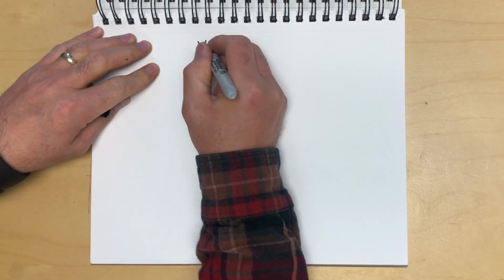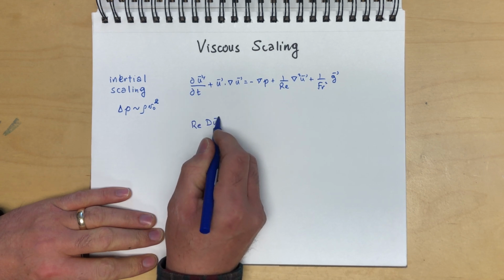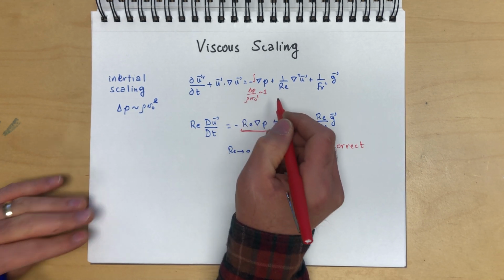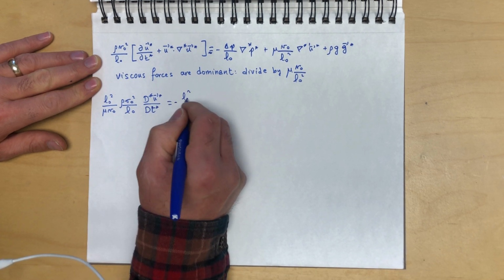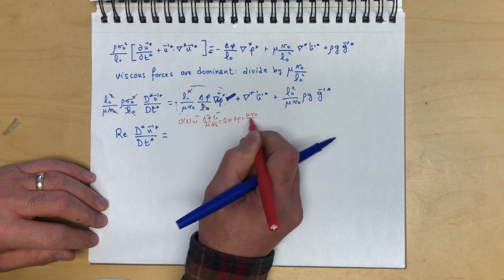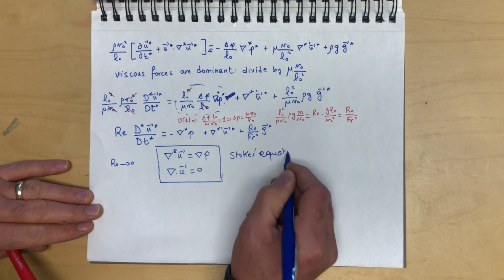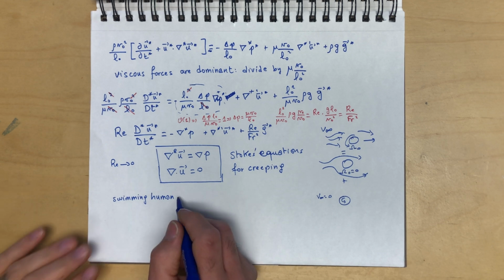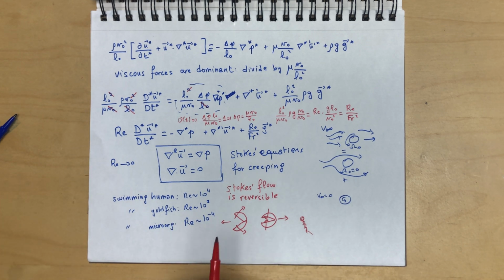16.4. Viscous Scaling of the Navier-Stokes Equations